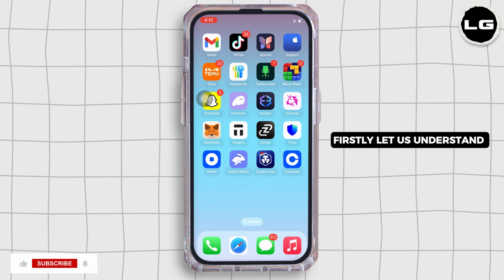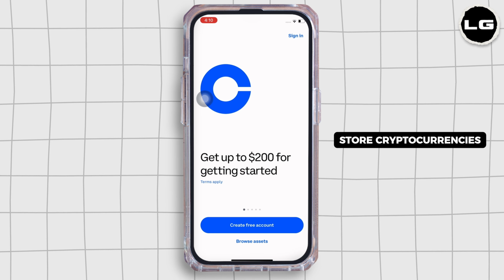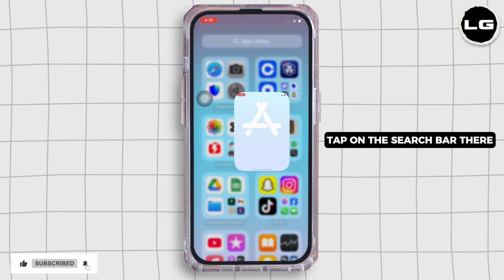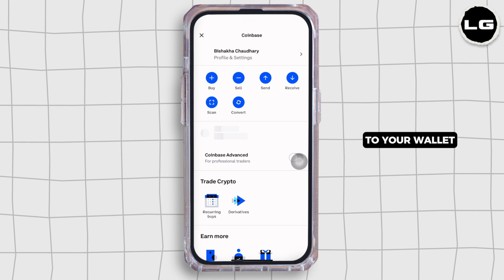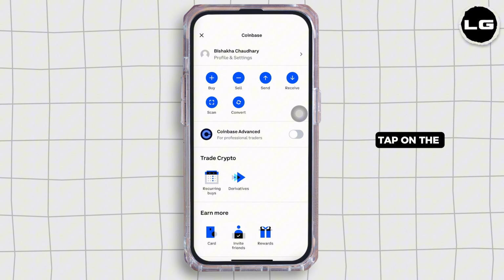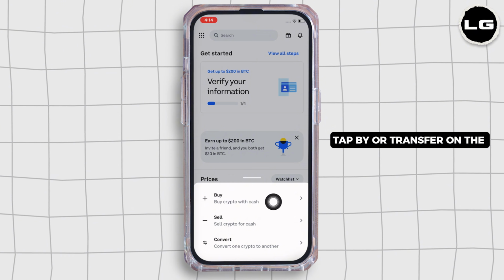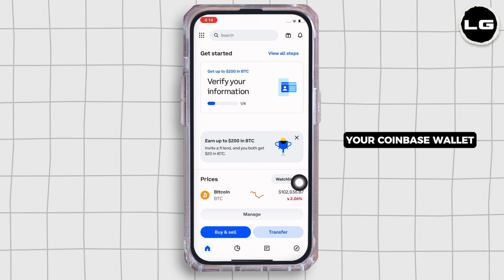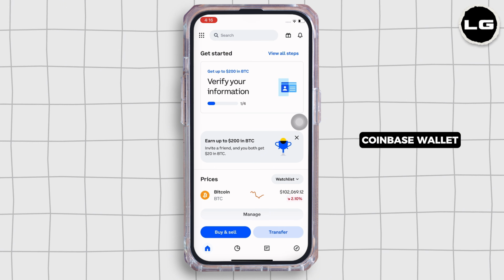A Quick Beginner's Guide To Coinbase Wallet (Step-by-Step)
A Quick Beginner's Guide To Coinbase Wallet Guide (Step-by-Step)

Looking to start using Coinbase Wallet for your cryptocurrency transactions? This video offers a straightforward, step-by-step guide for beginners on how to effectively use Coinbase Wallet, a trusted and widely used digital wallet for managing a variety of cryptocurrencies.

In this video:
0:00 - Introduction
0:05 - A Quick Beginner's Guide To Coinbase Wallet Tutorial (Step-by-Step)

We'll take you through the process of downloading and installing the Coinbase Wallet app on your smartphone or adding the extension to your web browser. Learn how to securely set up your new wallet, including creating a wallet address, understanding the key roles of your private key, and how to protect it with a strong password and recovery phrase. We’ll demonstrate how to send and receive cryptocurrencies, how to connect your wallet to Coinbase exchange for additional features, and explore how to use your wallet to interact with decentralized applications (dApps). Plus, get practical tips on how to secure your wallet against potential threats and best practices for safely managing your digital assets.

Get started with Coinbase Wallet and navigate the world of cryptocurrencies with confidence using this beginner-friendly guide!